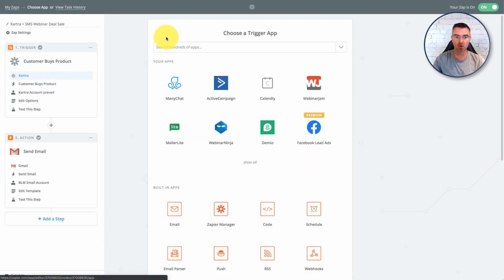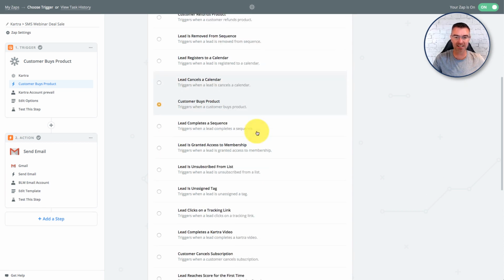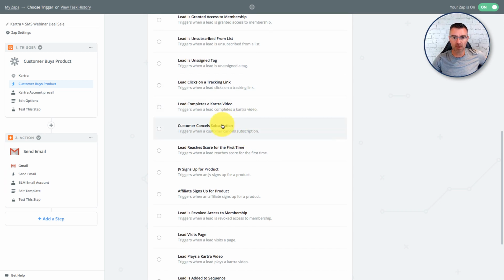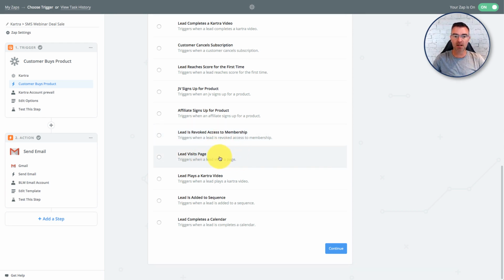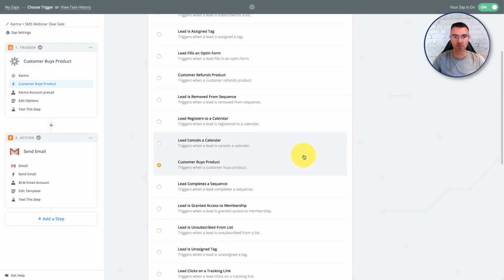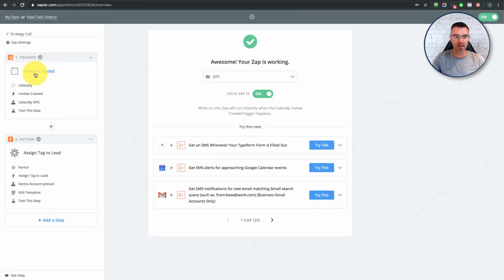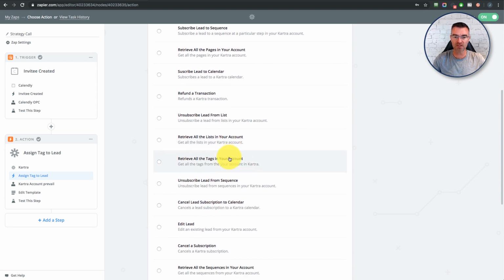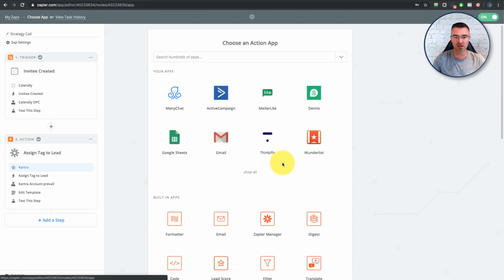How to Use Kartra with Zapier Integration